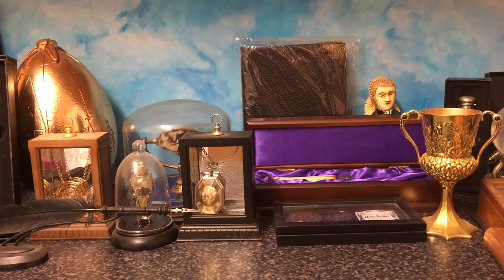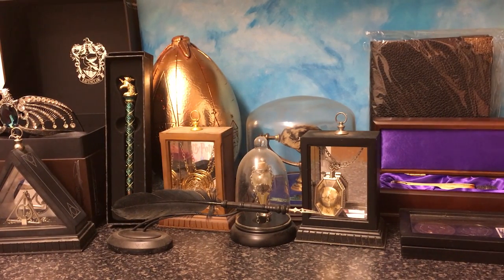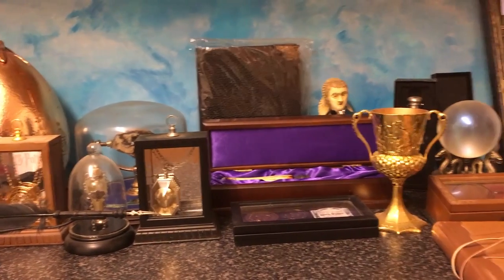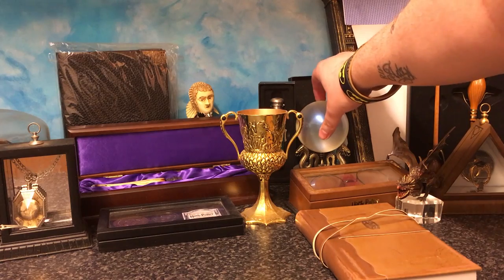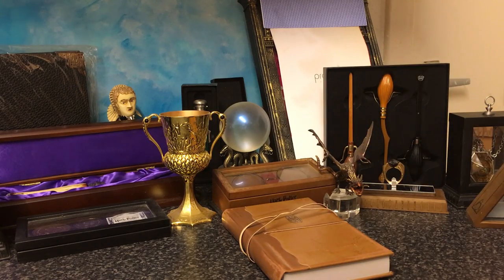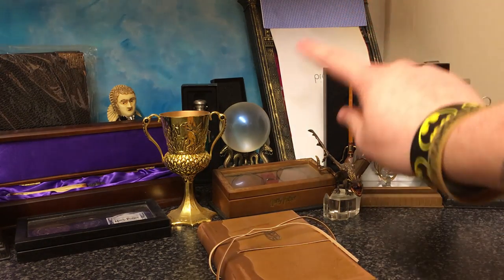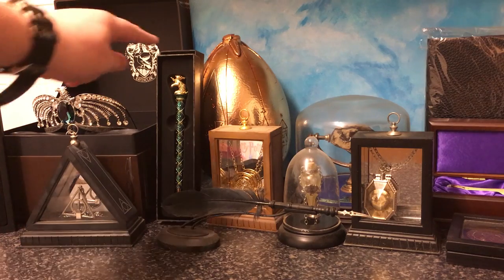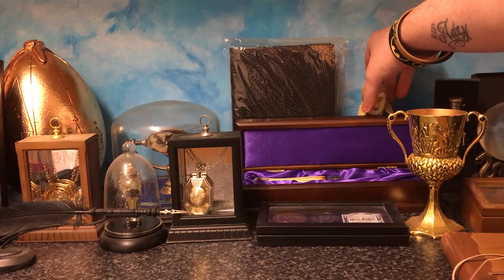Harry Potter Collection with Liam McBey | Fans of the Wizarding World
Wizarding World fan Liam McBey takes us through his impressive Harry Potter collection.